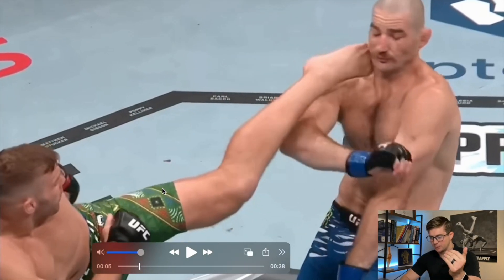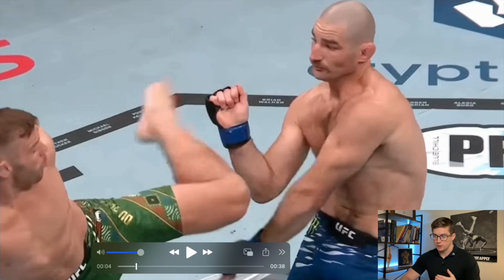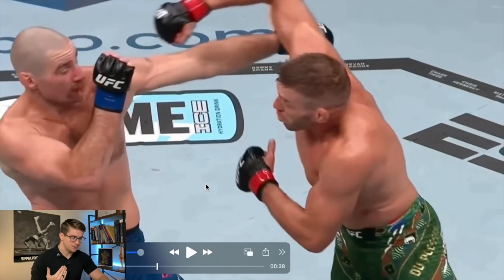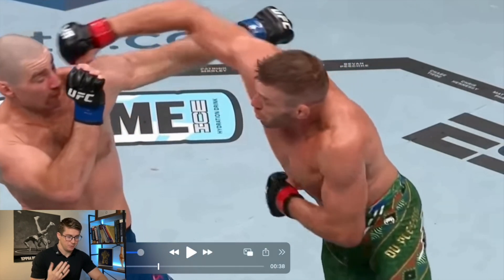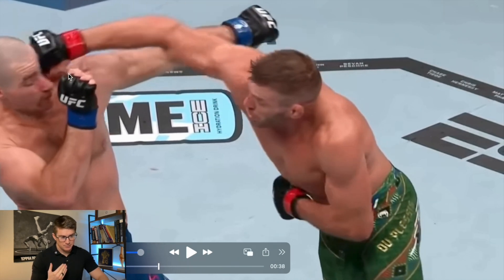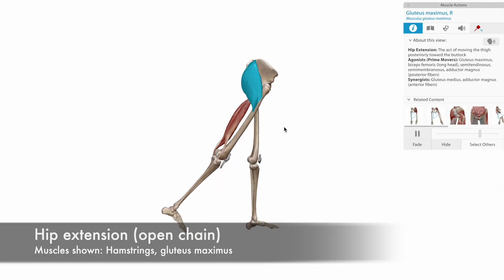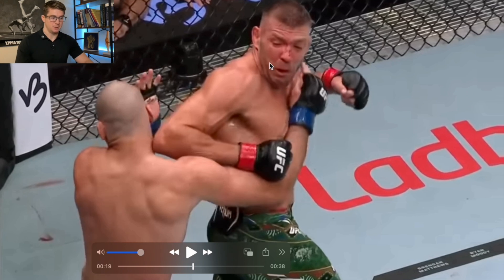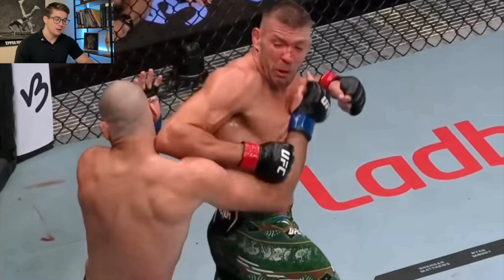Dricus Du Plessis’s Unorthodox Style vs Sean Strickland: Slow Motion Analysis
In this video we explore some of the underlying anatomy and kinesiology behind some of the best moments of Du Plessis vs Strickland in UFC 312.